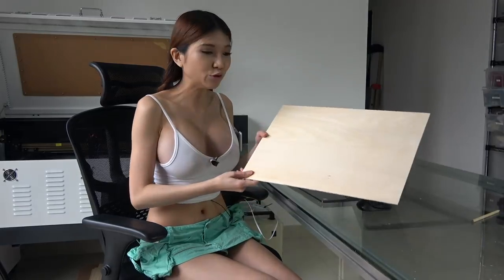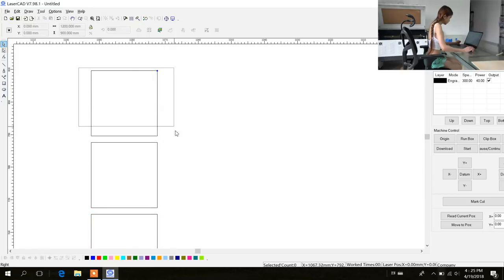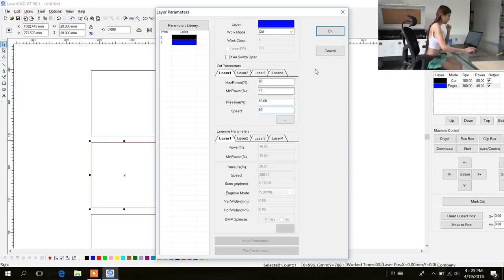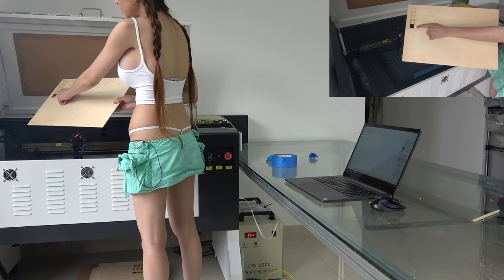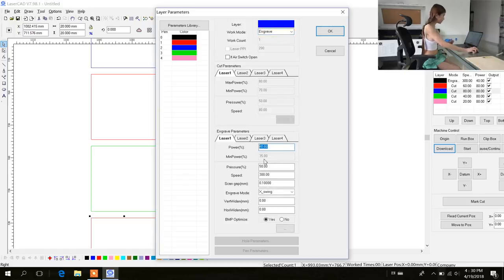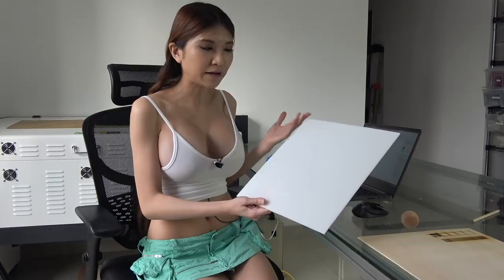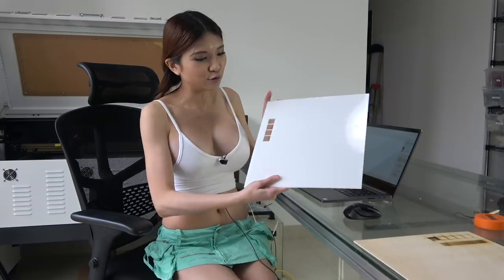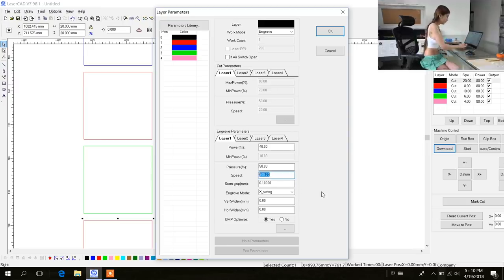Cutting Delrin/POM and Plywood on an 80w Chinese Lasercutter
Practice makes perfect! I'm learning to use my lasercutter a little bit at a time- this week I cut and engrave POM- otherwise known as Delrin.

I am NOT vouching for them, I have no business relationship with them and don't know how their overseas service is. My laser is great and came well packed though. Tell them you got it after watching my video though.